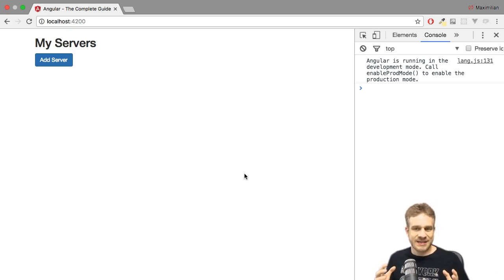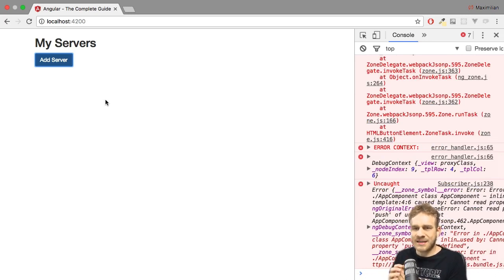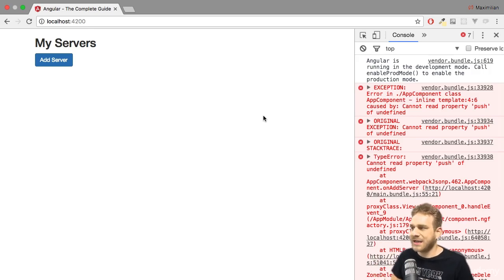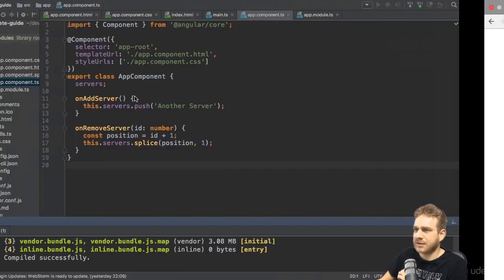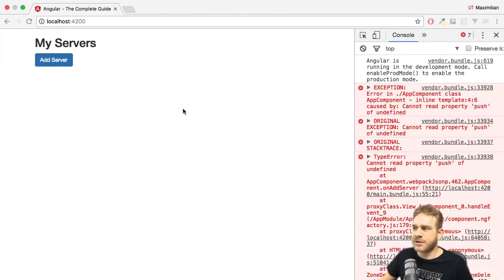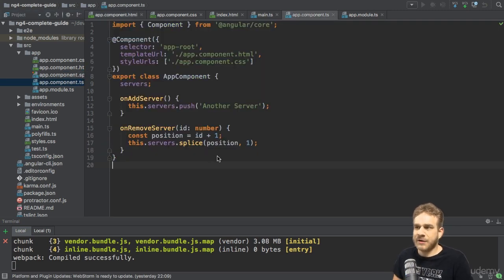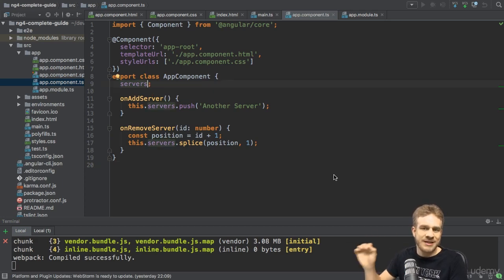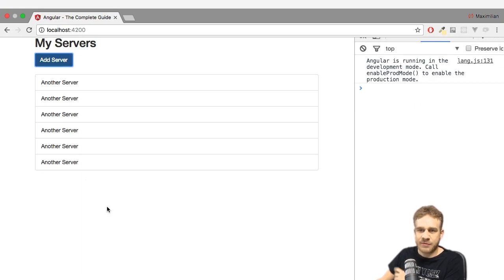056 Understanding Angular Error Messages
Understanding Angular Error Messages
Angular
Angularjs
Angular 8
Angular Latest
Bootstrap
angular form error messages
Angular1
Angular 2
Angular 3
Angular 4
angular 5
angular 6
angular 7
angular 8